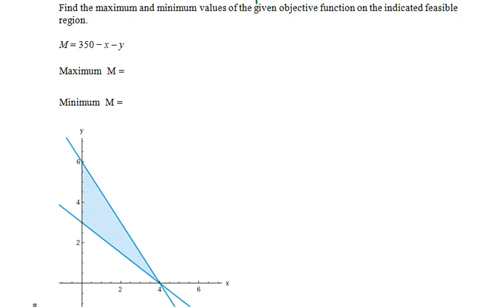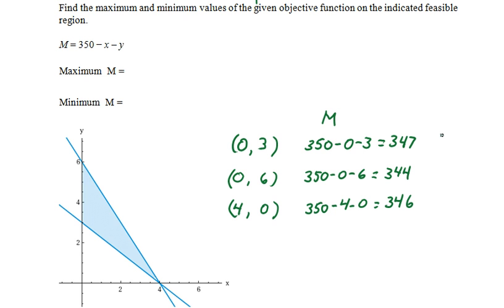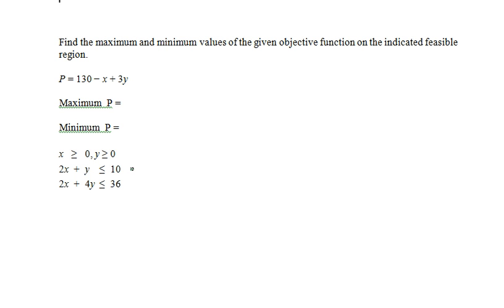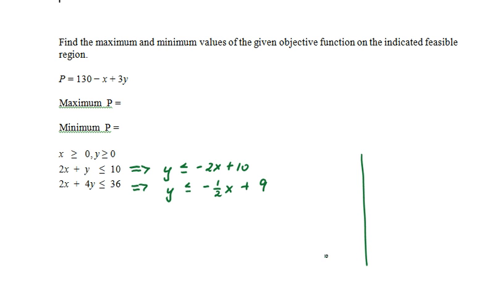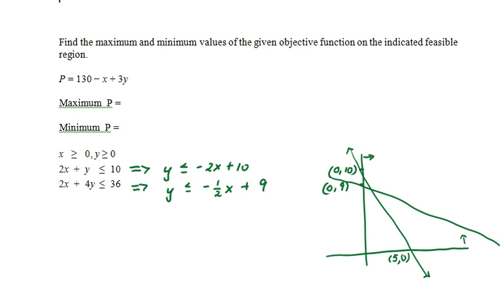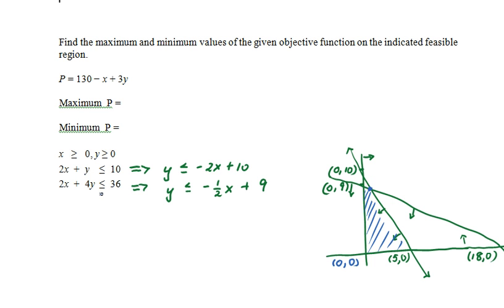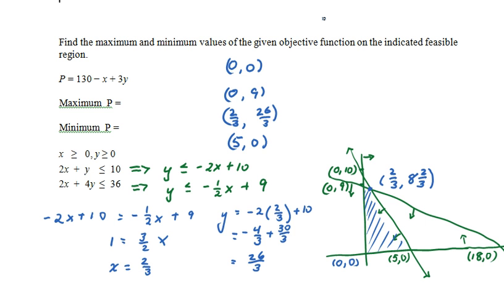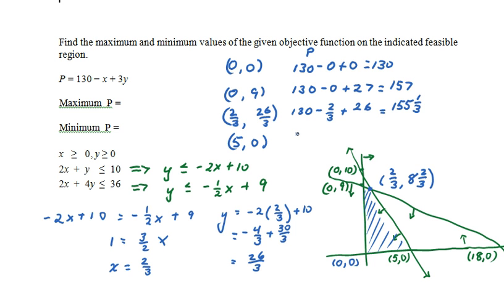Calculating Max Min of Objective Functions on Feasible Regions